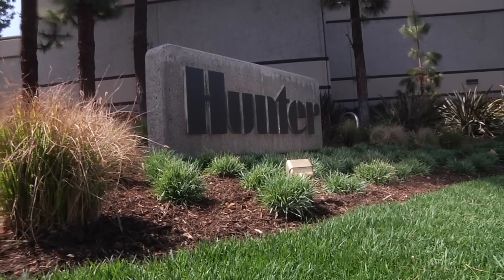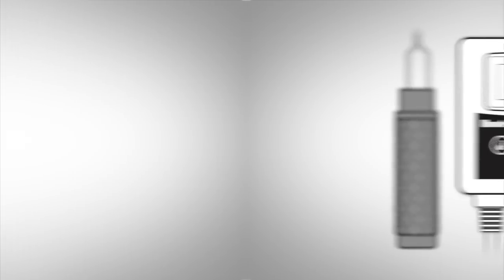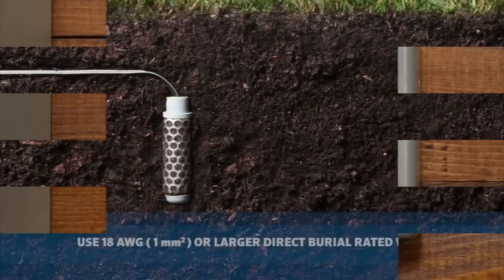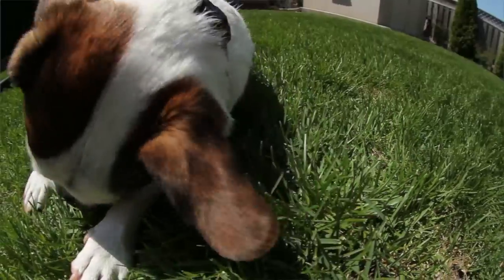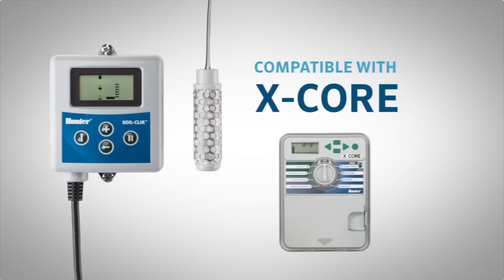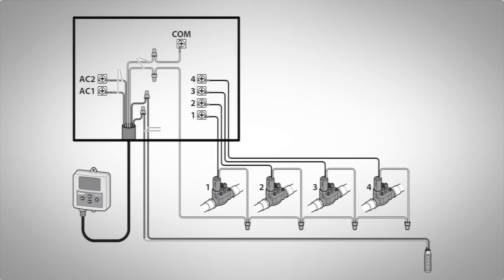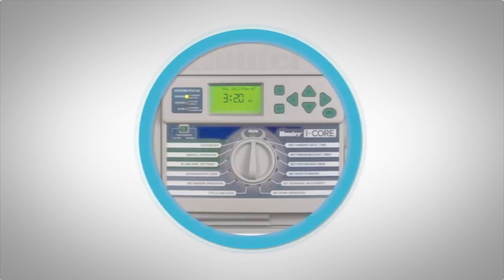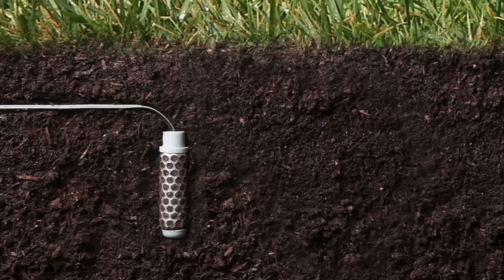Soil-Clik: Product Guide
Hunter Industries' Soil-Clik senses moisture in the soil at the root level to ensure proper water application. This irrigation moisture sensor consists of two components, a moisture sensor probe and an electronic module to connect to your smart irrigation controller. Users can raise or lower the desired level of moisture and monitor current soil conditions. Backed by a 5 year warranty, the Soil-Clik can help you create the ultimate water saving sprinkler system.